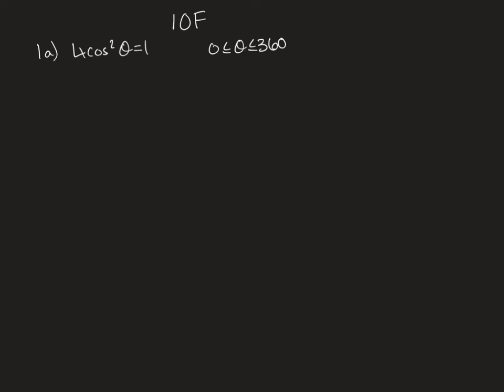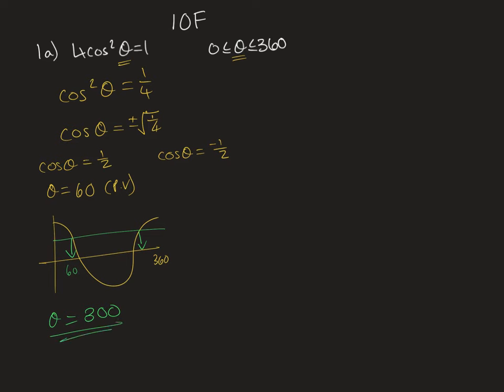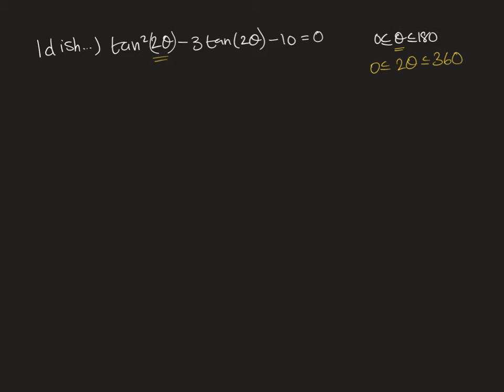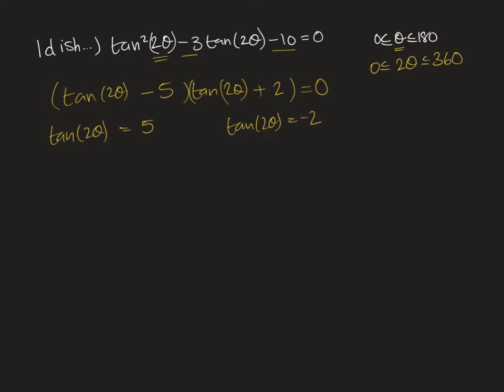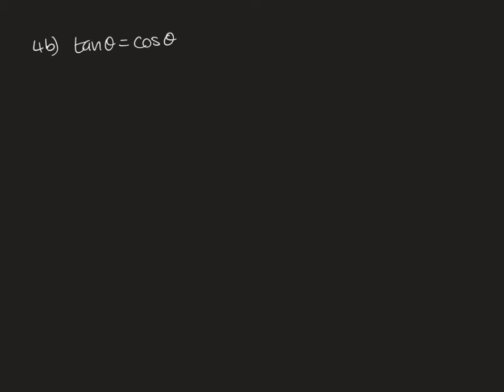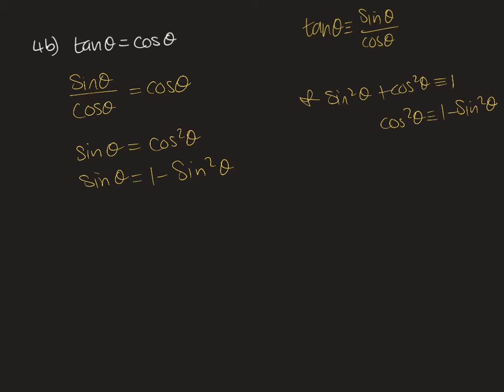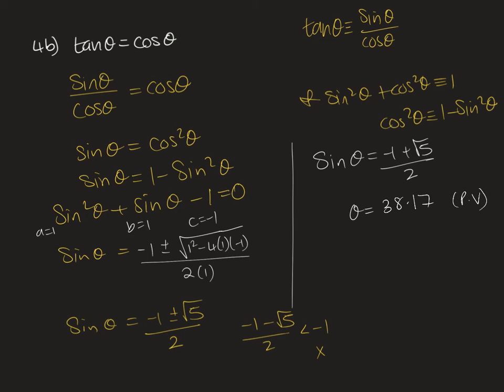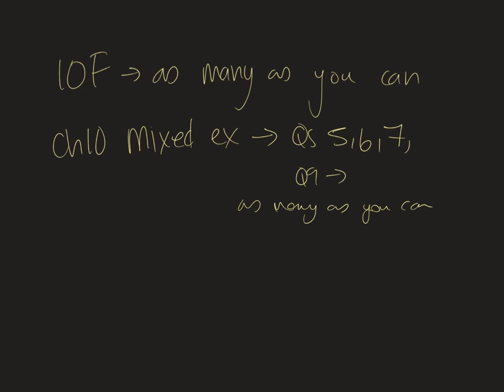10F 21 1 21